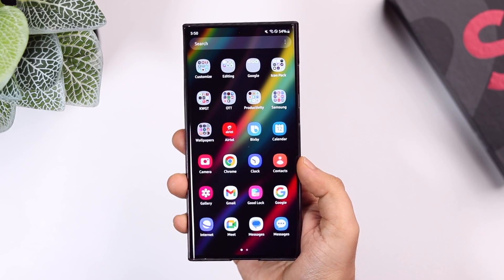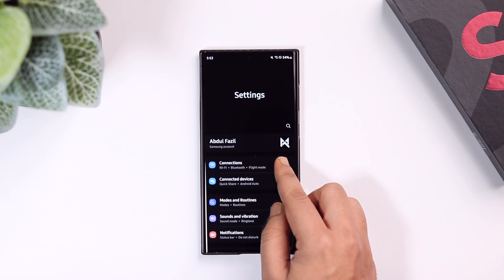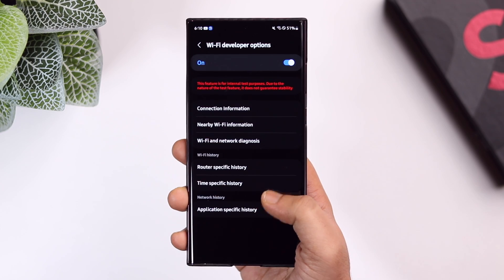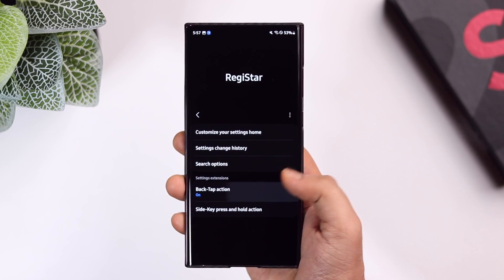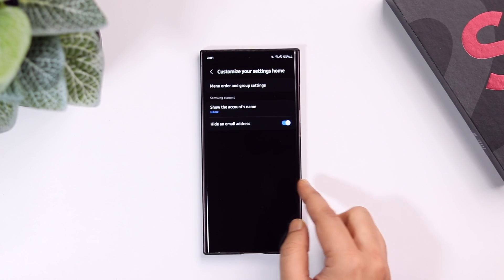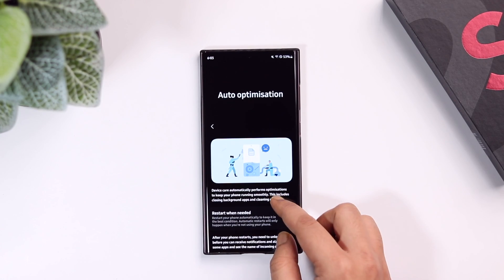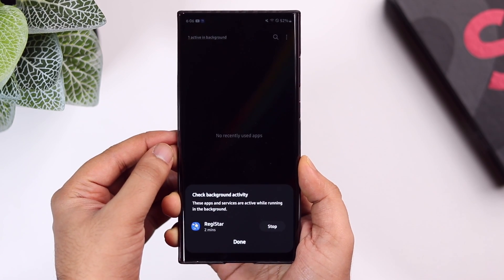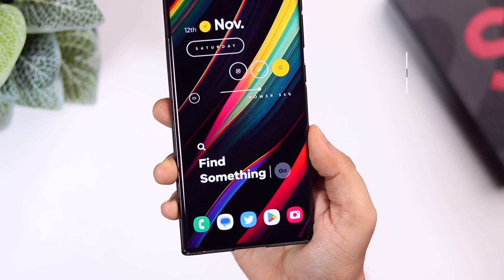5 NEW Secret Hidden Features Samsung Added With One UI 5.0 - You Should KNOW!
5 NEW Secret Hidden Features Samsung Added With One UI 5.0 - You Should KNOW!

In this video, Let's check out 5 New Secret Hidden Features Samsung added with the latest one ui 5.0 . These Hidden features will make you a PRO Samsung user.